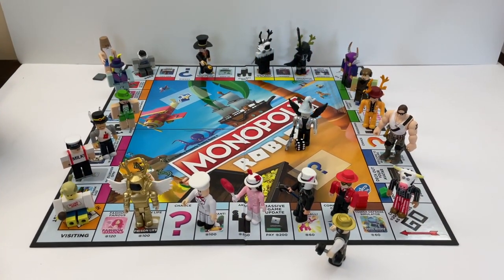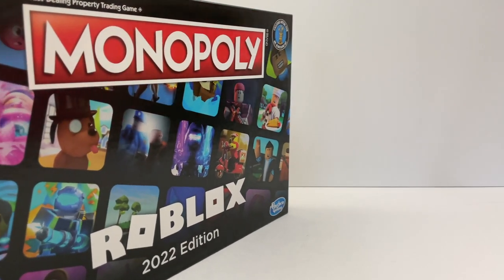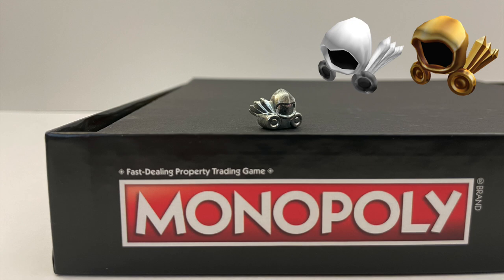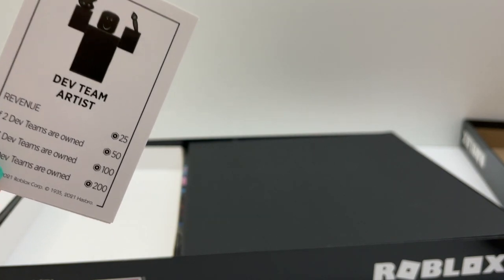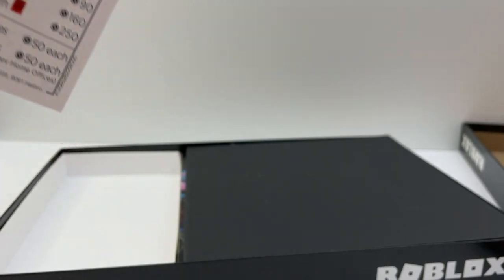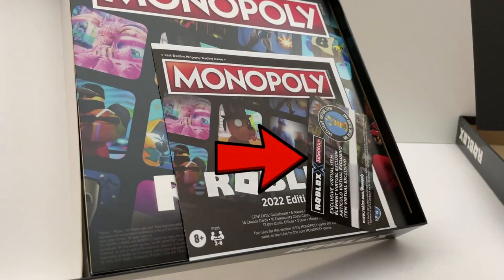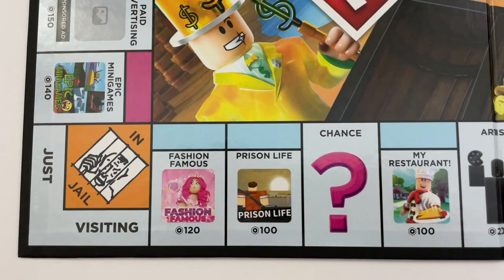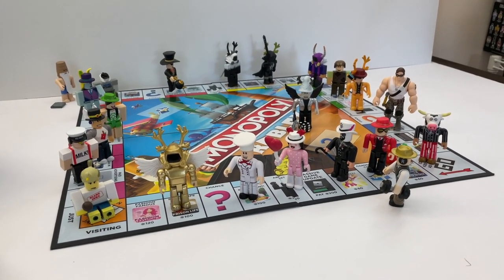Roblox Monopoly Unboxing & Review | Adopt Me, Arsenal, Bloxburg, Towers, Limiteds & More!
Roblox Monopoly 2022 timeless set, Unboxing & Review.

➡️ Roblox Headquarters Art 1:01 by ShiroKurooo, thank you!
➡️ More Info in top Comment